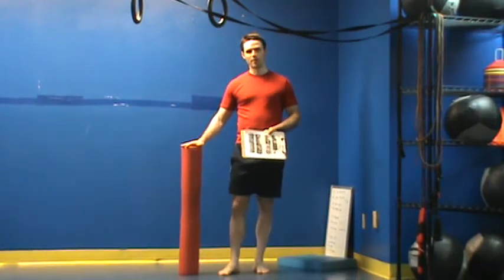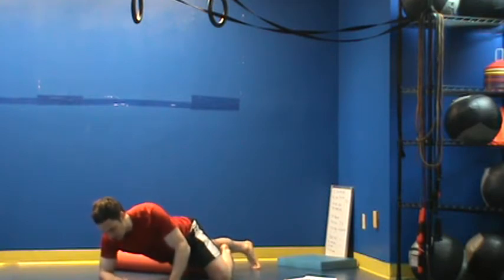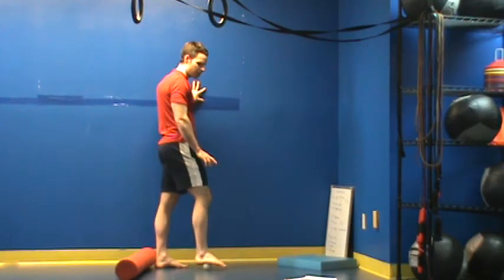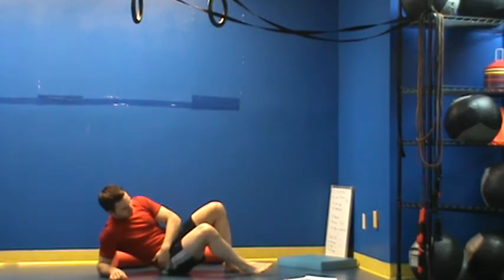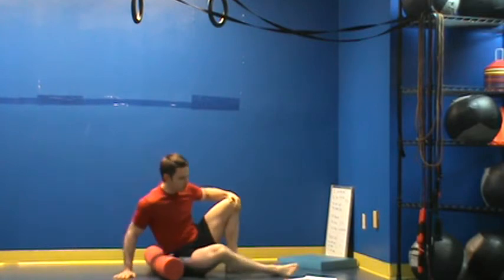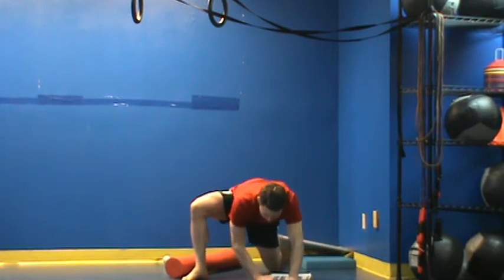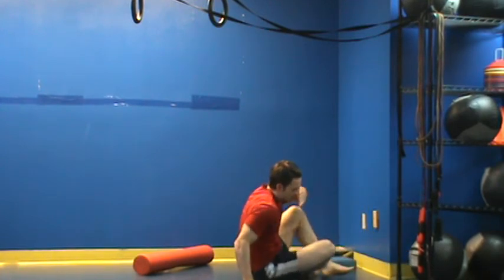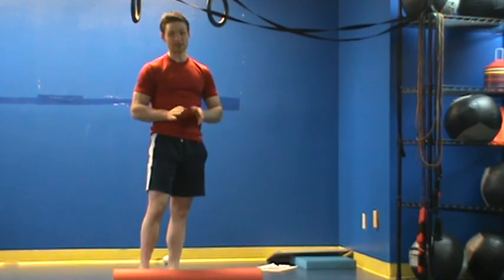Lower body foam roll routine_